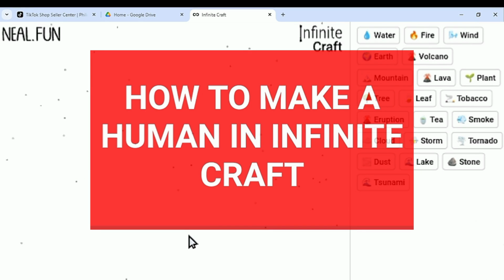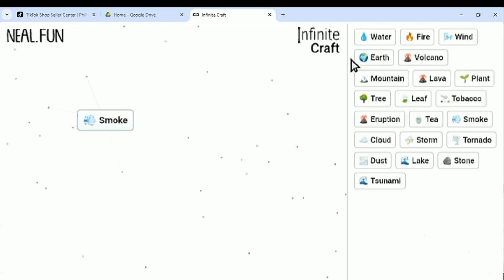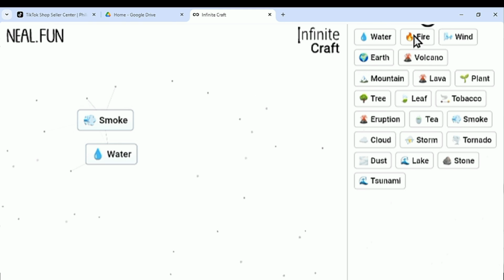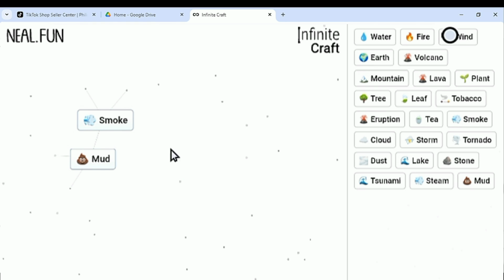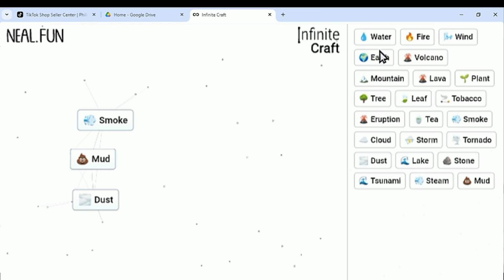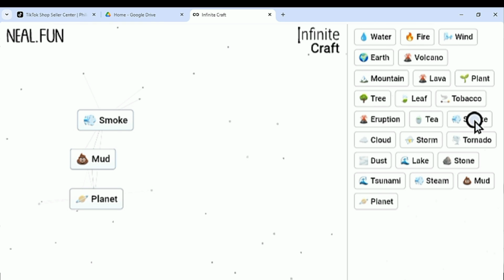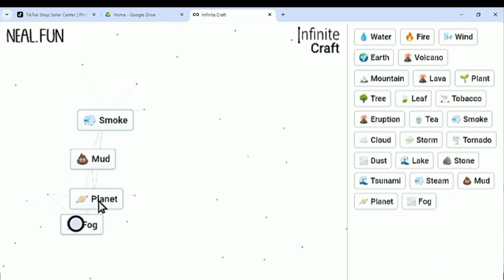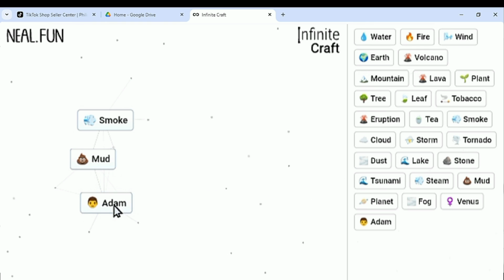How to Make Human in Infinity Craft (Infinity Craft l Infinite Craft)